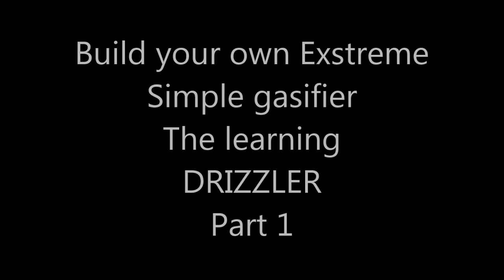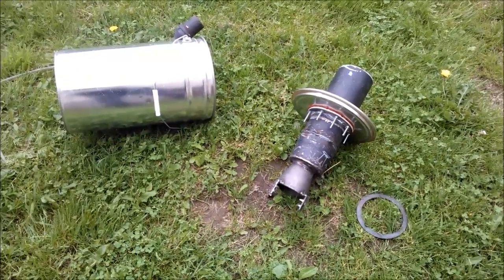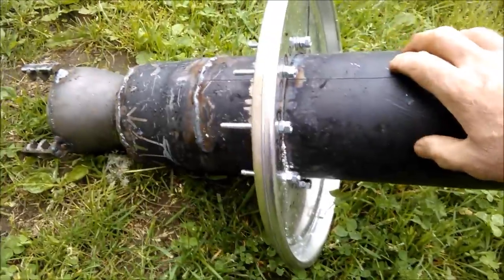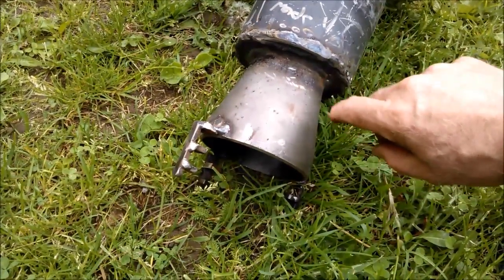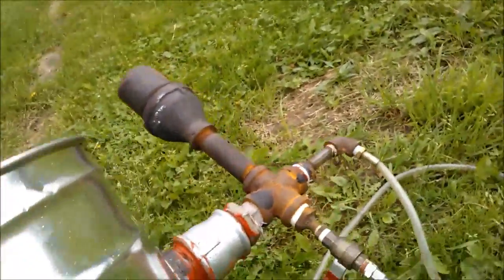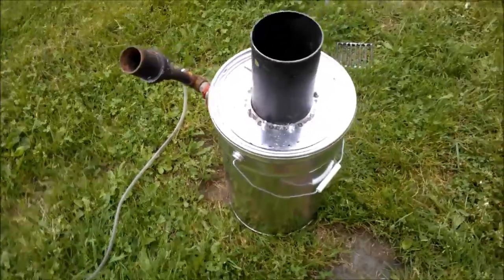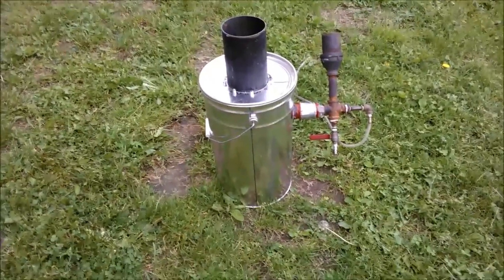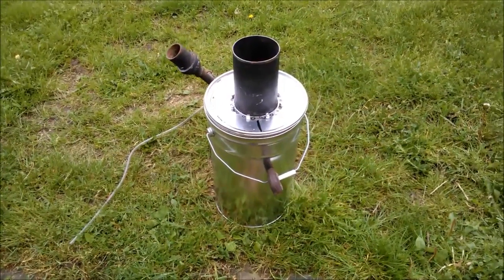PART1 Exstreme simple gasifier: DriZzleR mini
Lot's of people ask me for draxings and measuremenst. This is difficult becase the DriZzleR gasifier is a very new type of gasifier and still a work in progress. My own gasifier is constantly modified and what is new today is already past tomorrow. But I was thinking why suplieing fisch when I can give you a fishing rod so you can catch fish yourself. This made me making this learning DrizzleR so you can build it yourself and have a start from where you could further develop your own gasifier with your own inventions. hoping of course you would then share them for us all to benifit from. This gasifier is build and asembled in two hours and not much skills are needed. The machine itself is ery easy the operation in DriZzleR mode should not pose big problems neither. Well that is what I hope because i did not yet flared this little one. i hope to do that in the near few days, maybe even tomorrow if only the rain will stop pouring. The gasifier will teach you just the basics. There is no cyclone, no filter, no cooler, no mixer and no connection to an engine. All these things are common knowledge and you can find elswhere lots of informations on that. If your build is ready please tell us about it on our blog; Succes and please wait for the next film where i will flare it for the first time